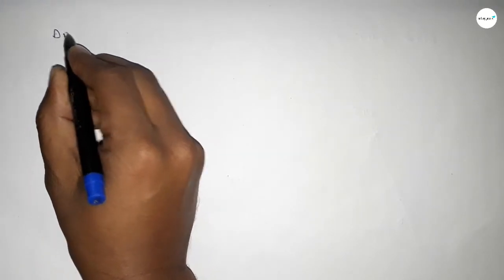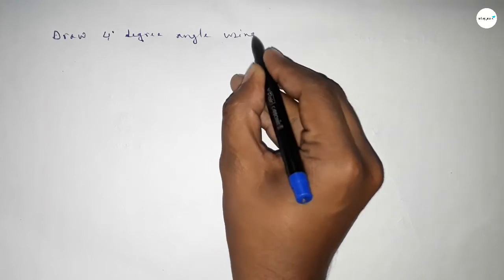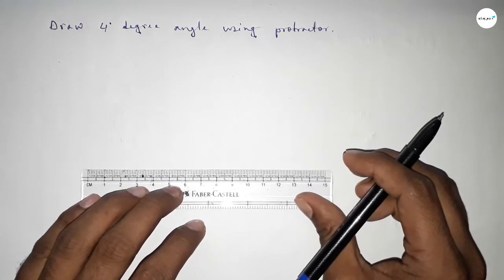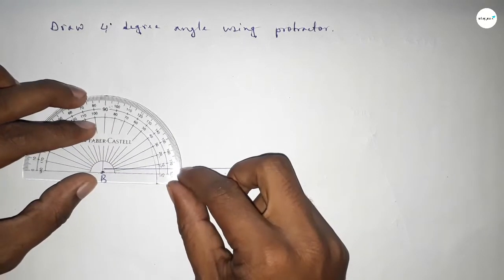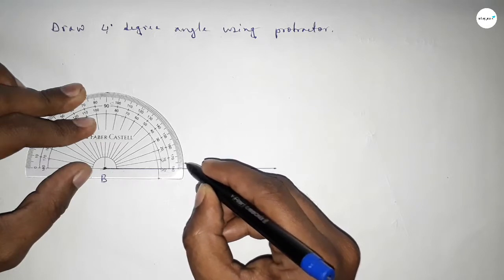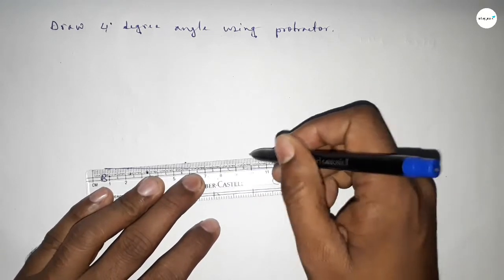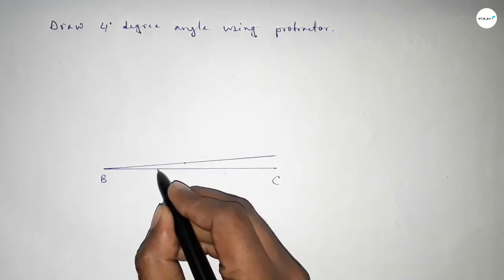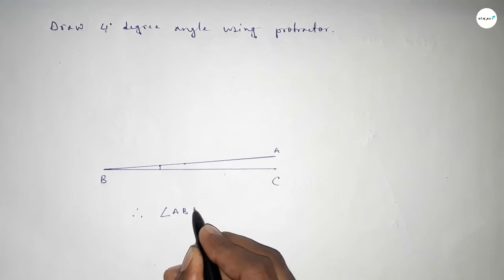How to draw 4 degree angle using protractor. shsirclasses.